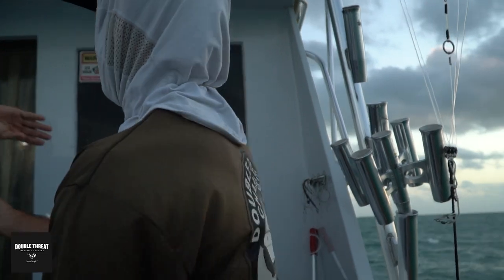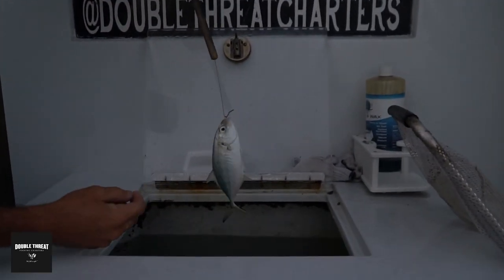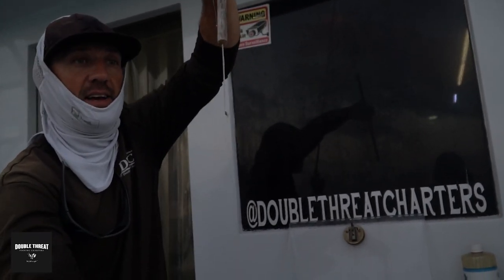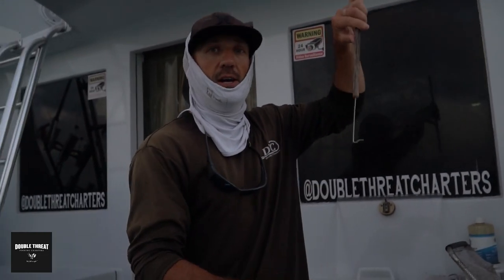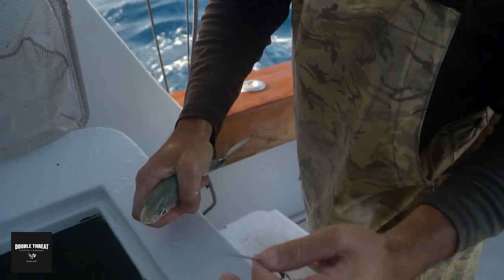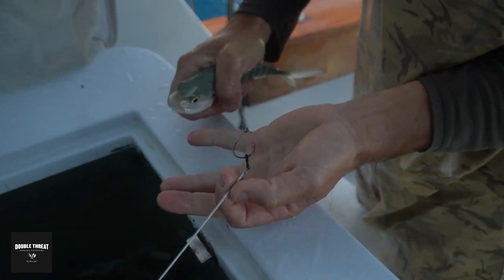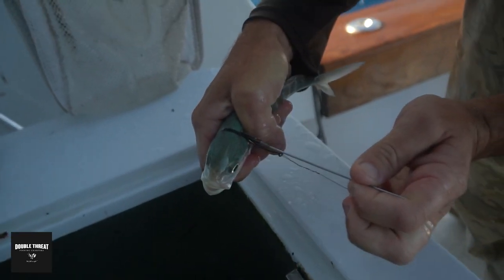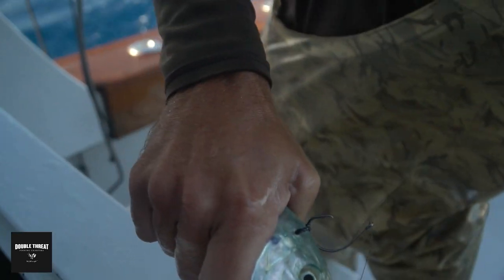Dehooking and Bridling Baits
In this video, the Double Threat crew will show you how to effectively dehook and bridle baits for kite fishing.

In this video:
0:15 Dehooking
0:47 Bridling

• YouTube → @Double Threat Fishing Charters

▬▬▬▬▬▬▬ ABOUT DOUBLE THREAT CHARTERS ▬▬▬▬▬▬▬

We love what we do and fish at a tournament style pace during every single trip. We run the boat hard, fish hard, and work hard. Our reputation means everything and we are dedicated to showing every group how exciting sport fishing can really be. There are less expensive charters out there but these business models place an emphasis on saving fuel, bait, and getting back to the dock.

Our approach is just the opposite. We punch it to where we need to go and use whatever techniques necessary to put you on the fish. Depending on the conditions and time of year, we kite fish, wreck fish, troll, sight fish, deep drop, and more. We have fine tuned every technique and mixed top of the line equipment with an experienced crew. This allows us to to catch fish by doing what's necessary, not convenient. We push our crew and boats to the limit, all while maintaining a positive atmosphere and teaching you along the way.

Sportfishing is always met with different variables. Winds, currents, and weather patterns are constantly changing. Our charters take these variables into account while simultaneously considering customer preference. We target every species in Miami including tarpon, sailfish, snapper, sharks, mahi-mahi, swordfish, snook, kingfish, tuna, and marlin to name a few. Keep reading or book now and you'll understand why "No Fish is Safe!"